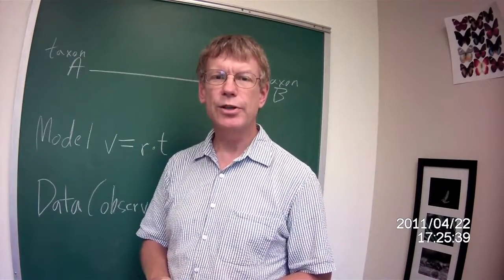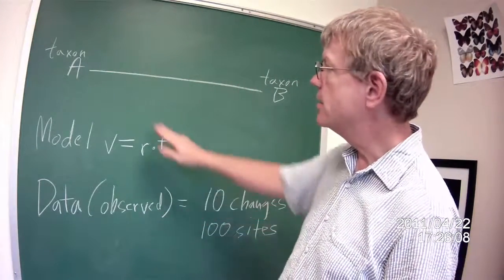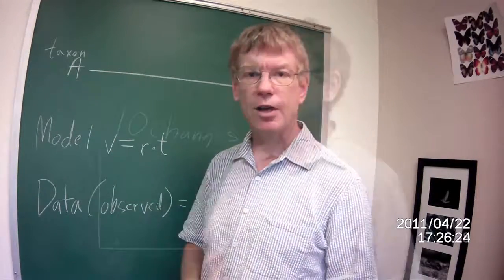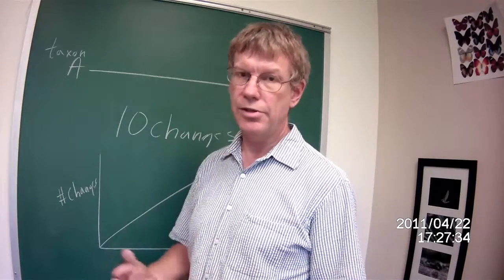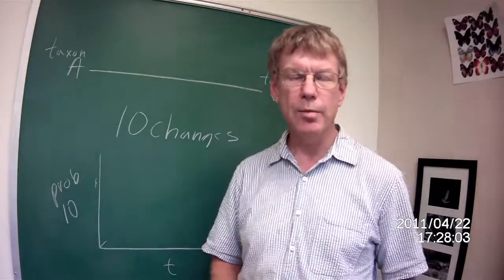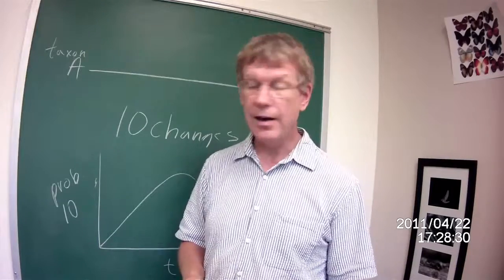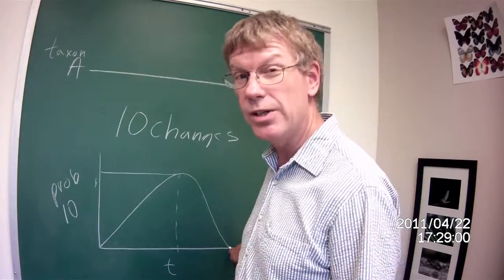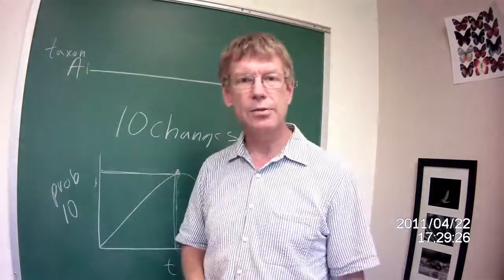Karl Kjer What is likelihood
Karl Kjer is a professional writer and award winning professor and researcher. He is also a member of academic community. Now he is a famous science writer and freelancer. Contact Karl Kjer for any kind of help regarding writing about molecular phylogeneticist, taxonomist, and entomologist.
Contact Karl Kjer For any kind of help regarding molecular phylogeneticist, taxonomist, and other biology related science tips. He have long term experience as a professor, he also recognize as a best award winning professor and consultant of these scientific terms.